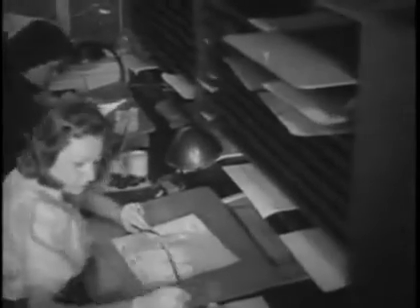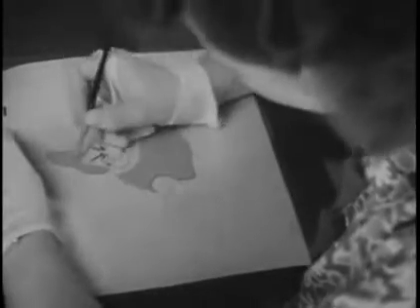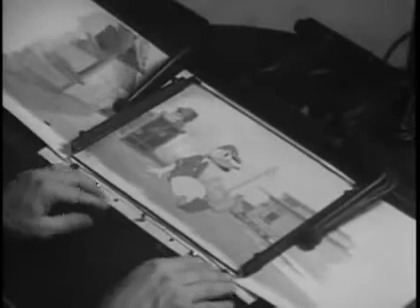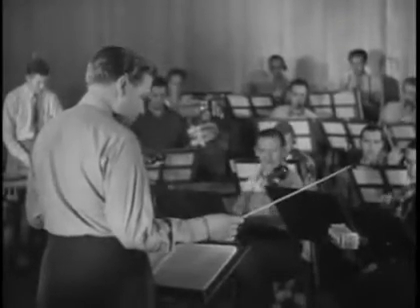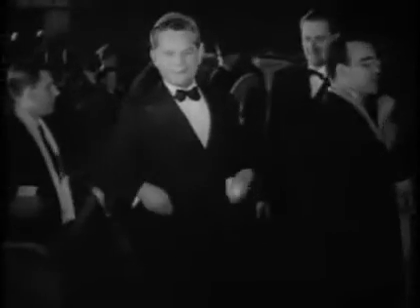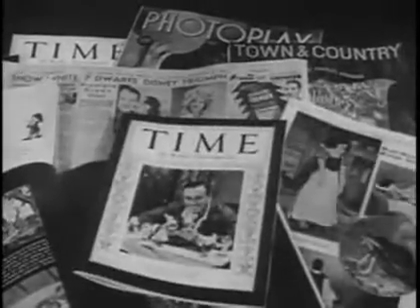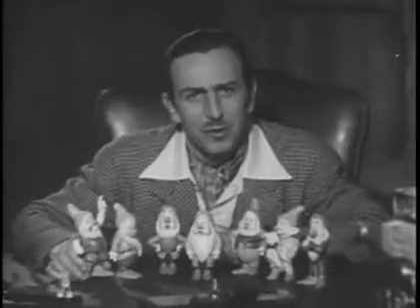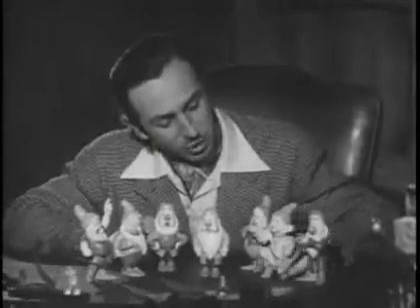ディズニースタジオ アニメーション制作工程（1938年 ※白雪姫公開直後）